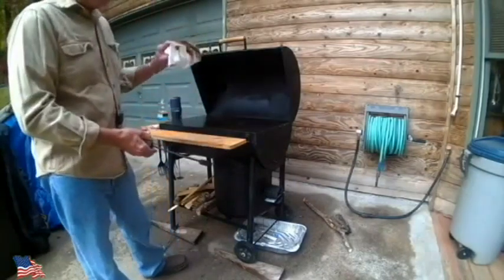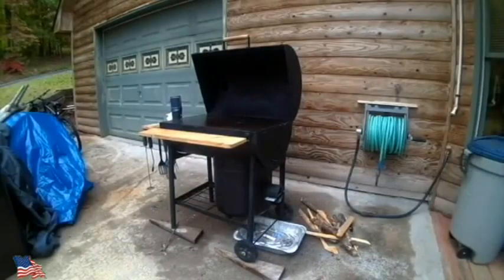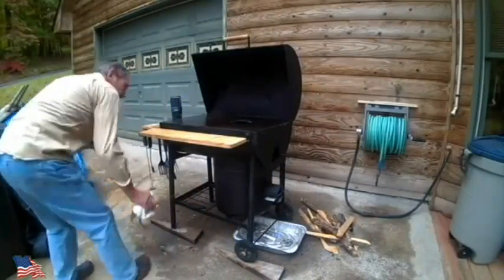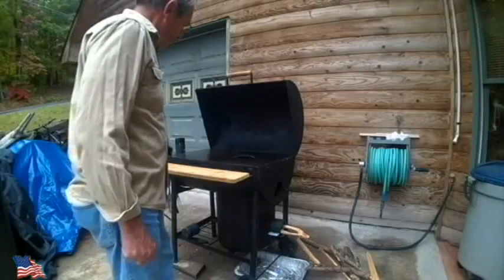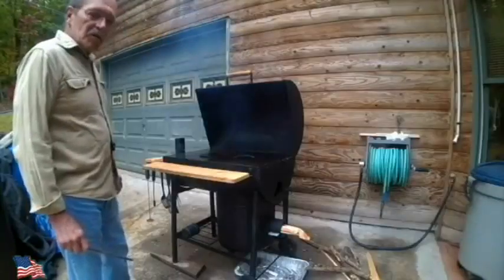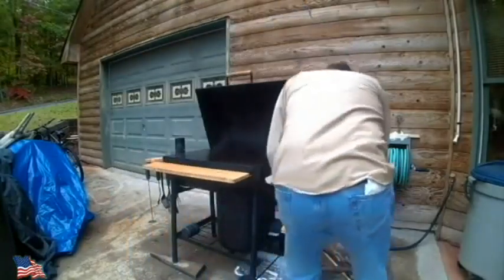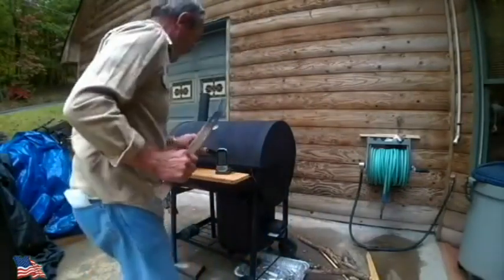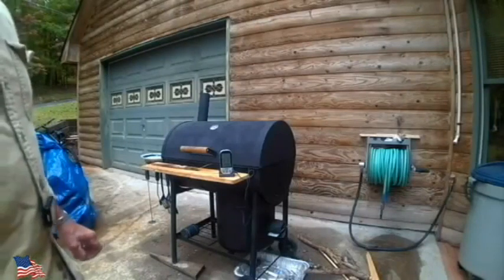Rocket Stove mounted in an old Charcoal Grill used as a Cooktop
This is an older Video with improved Sound, and Video quality. At the end is a Link to the complete Build and Layout.